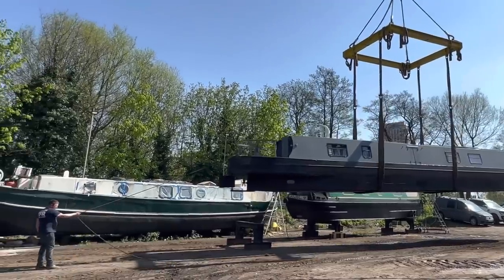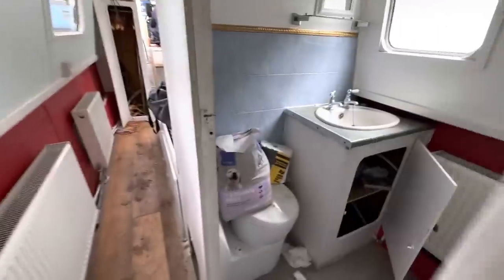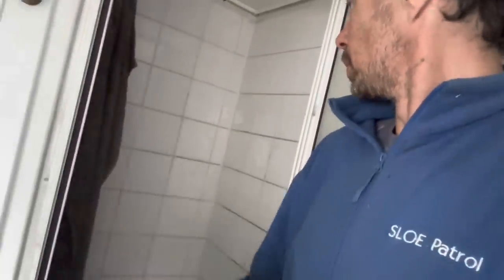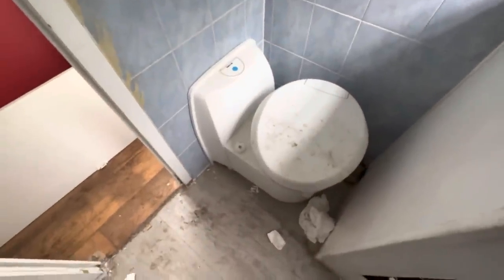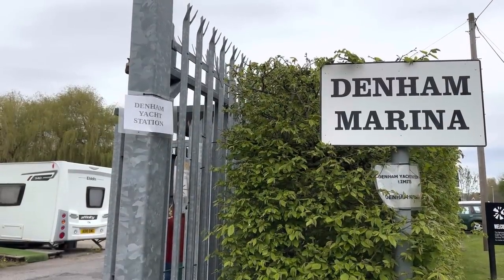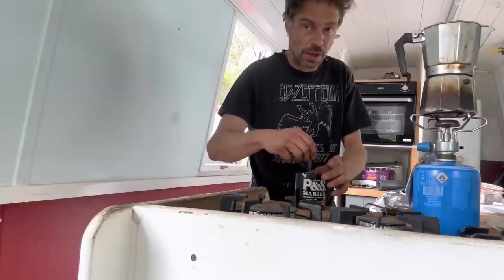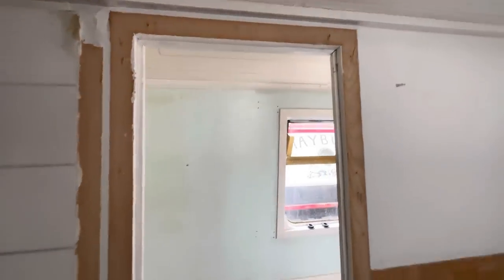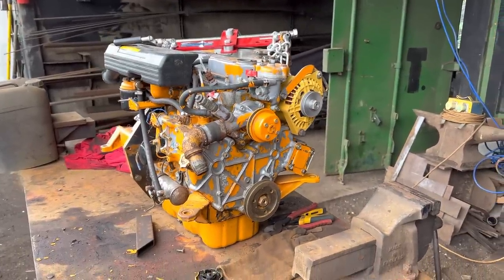415. SMASHING the bathroom up and REMOVING the water tank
Plenty to do before week one is up. The water tank now needs to be sorted and I must start to destroy the bathroom on board. I also get the alternator and starter motor back